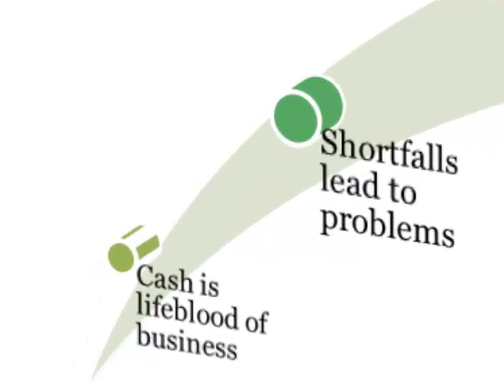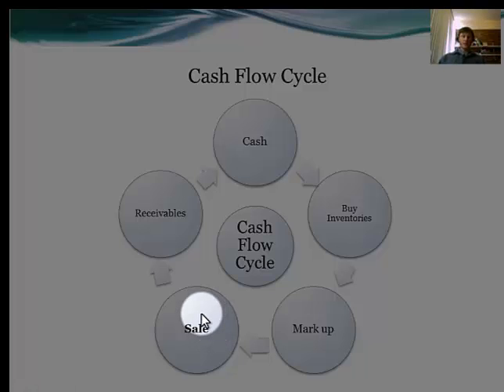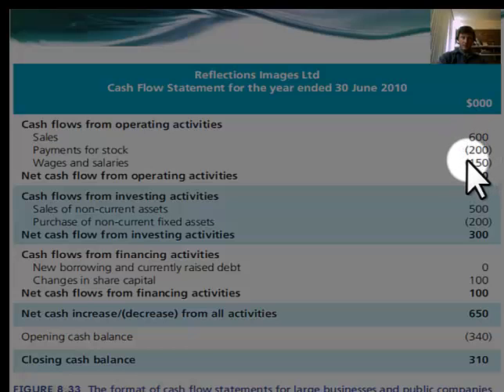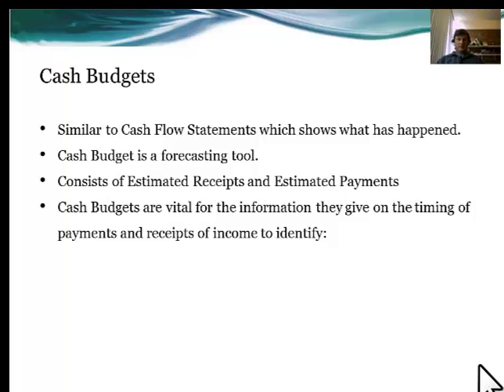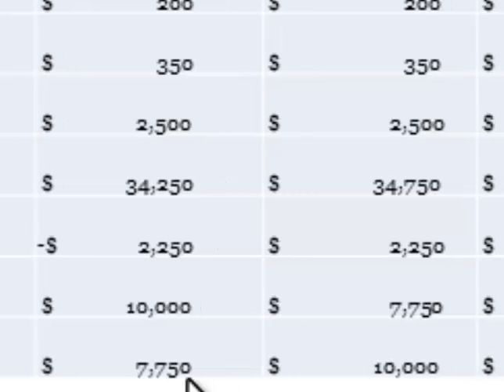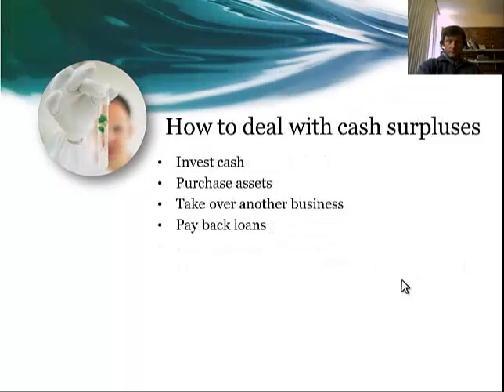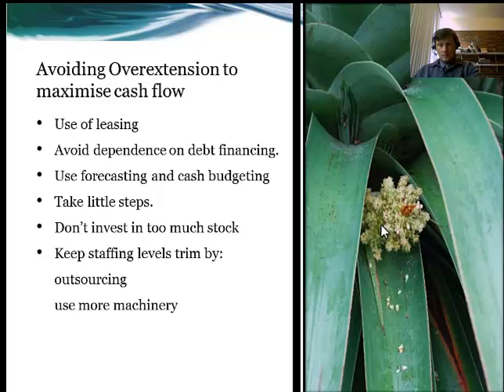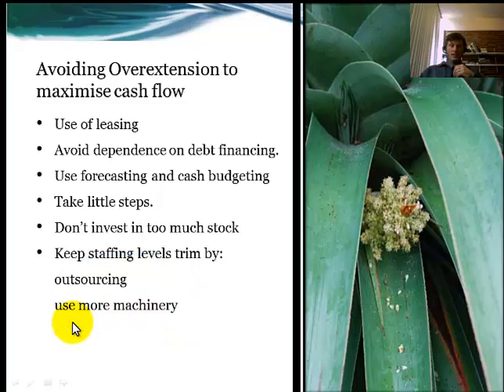Cash Flow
The video looks at cash flow , the cash flow cycle, cash flow statements, cash budgets and strategies to improve cash flow.  Suited for grade 11 and 12 students